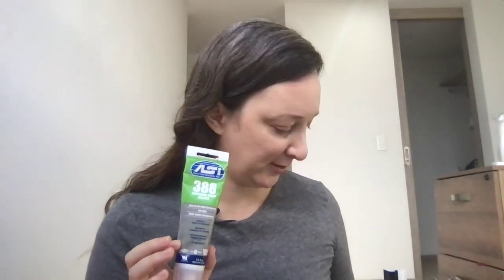The Least Toxic Caulking Brands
The least toxic silicone caulking:

Neutral Cure Silicone - Oxine Cure, No Mildewcides
- ASI small tube from Amazon

Neutral Cure Silicone - Alkoxy Cure, with Mildewcide
- GE Advanced from Amazon

Acetic Acid Cure Silicone, No Mildewcide
- Silco 4500 small tube from Amazon
- GE I large tubes from Amazon